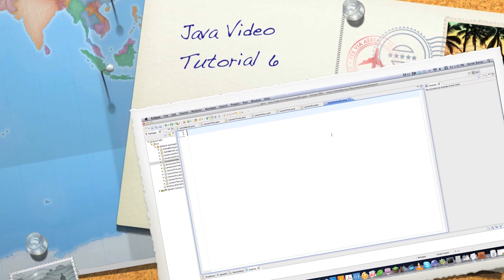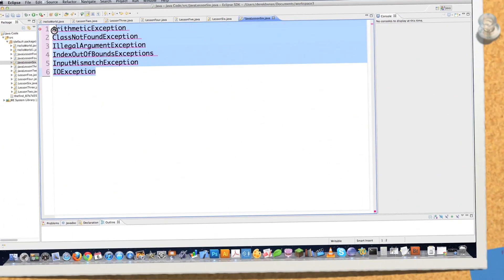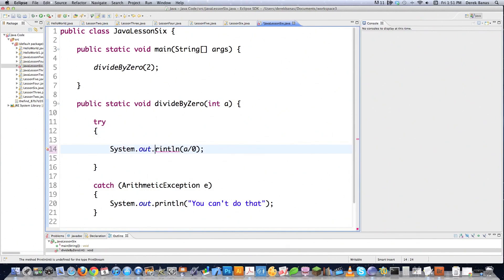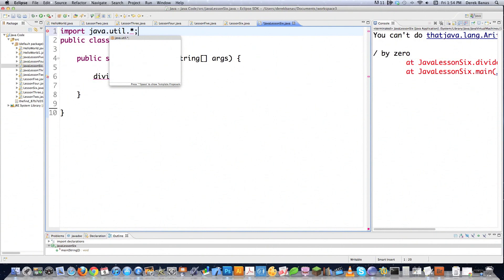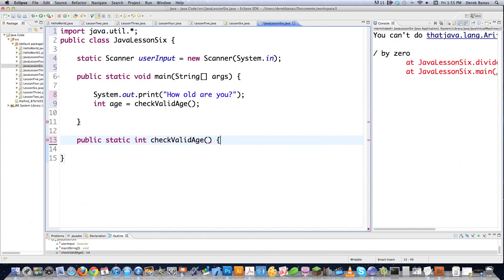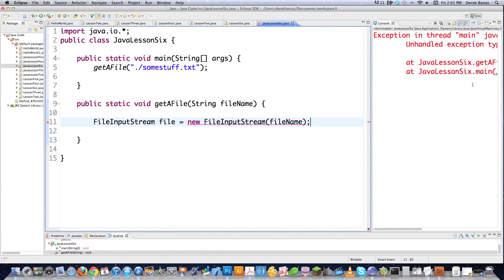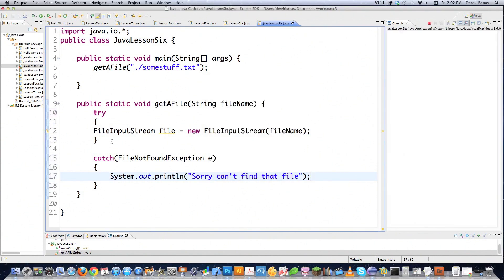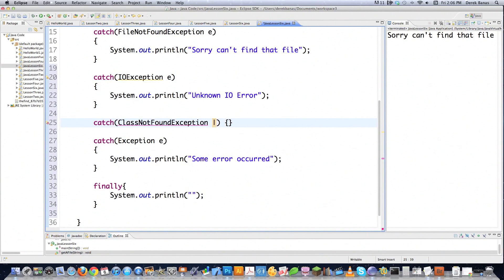Java Video Tutorial 6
In this part of my Java Video Tutorial I cover Java Exception handling. An exception is an object created when an error occurs.

I explain in this video the difference between run time and checked exceptions. I show you how to use try, catch and finally. We review the most common errors you will come across. I show you how to catch all and ignore individual exceptions. Yes, everything Java Exception wise will be covered.